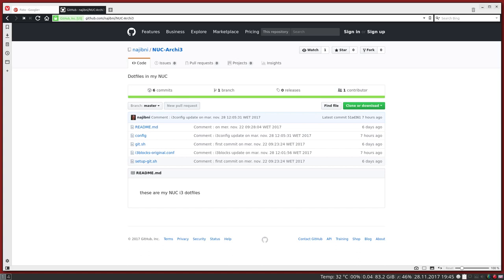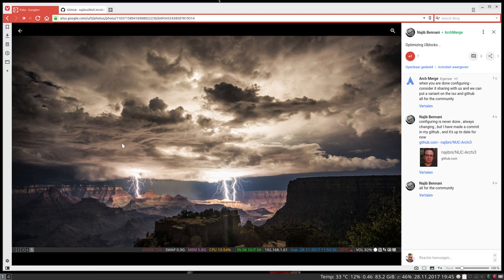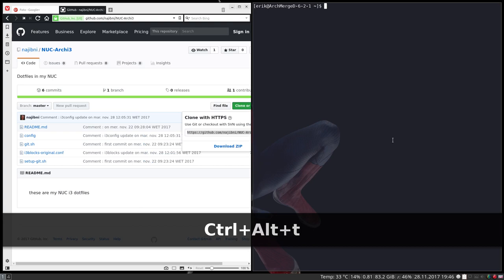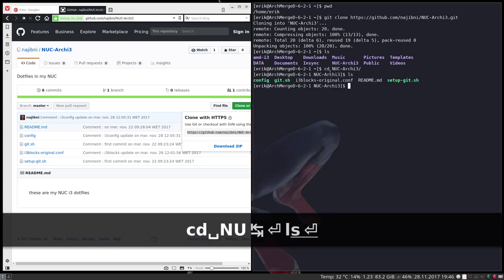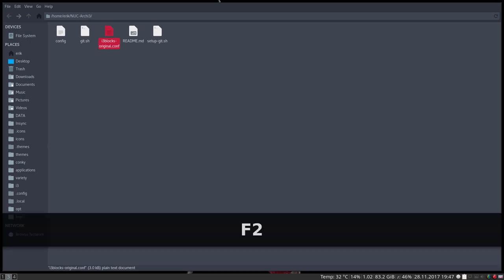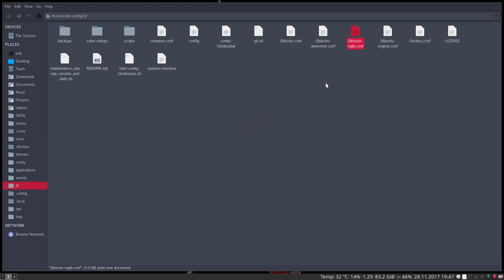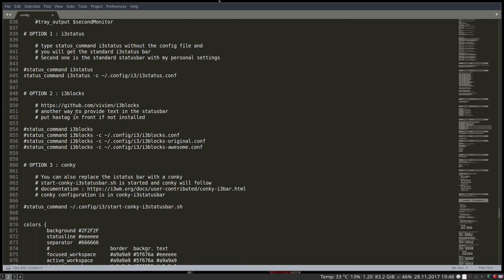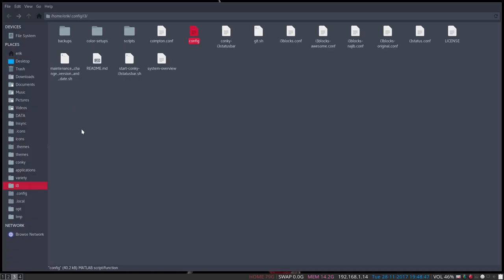ArchMerge : 123 sharing i3 configs with others - how to make it work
Big thanks to Najib Bennani